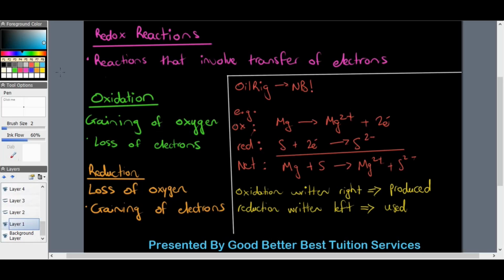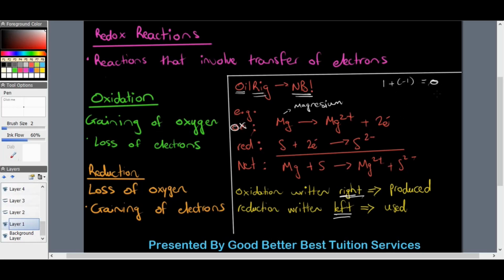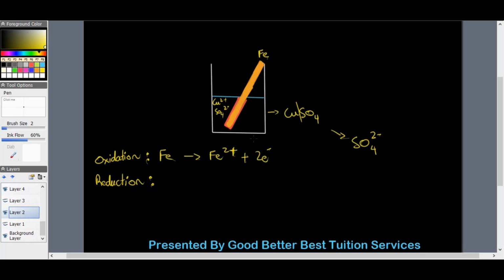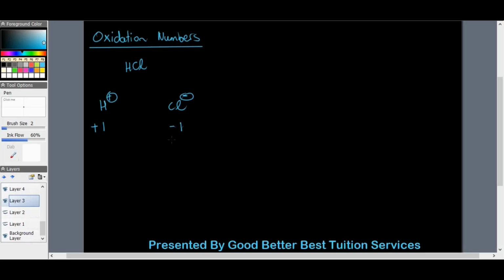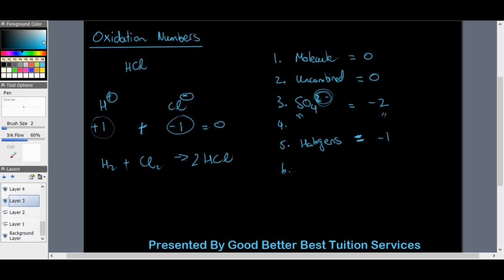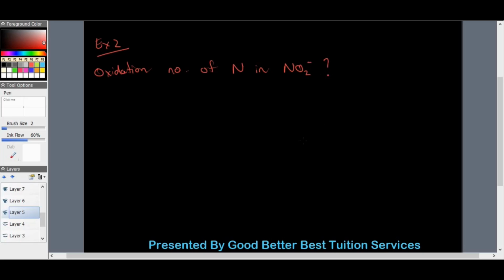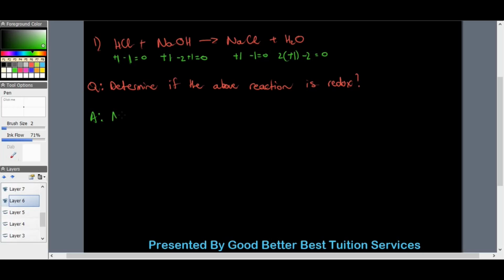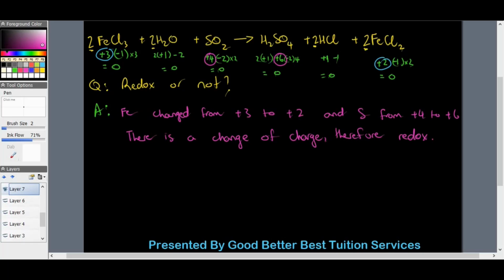Grade 11 Physics: Redox Reactions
This video was created to assist our learners with Redox reactions. We hope that it helps you with this topic!